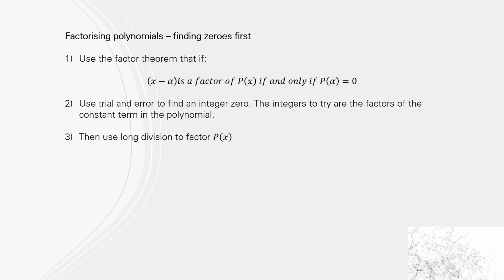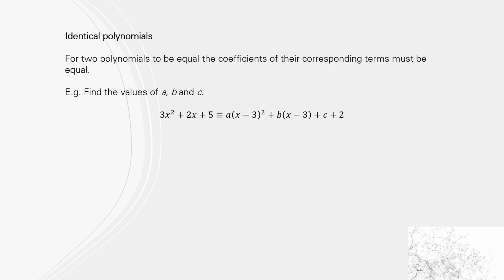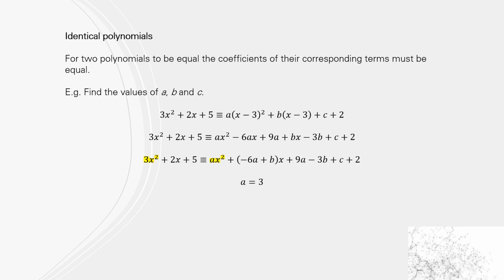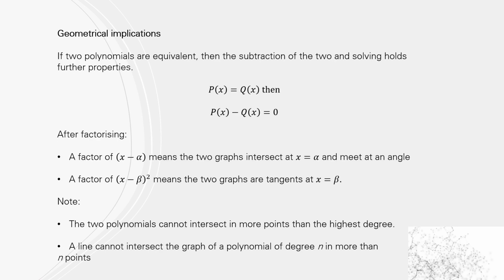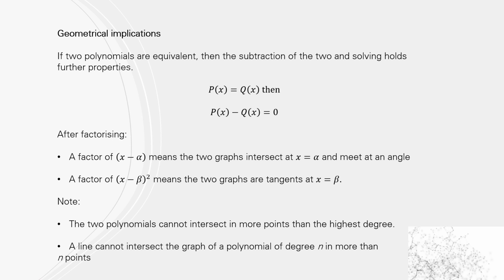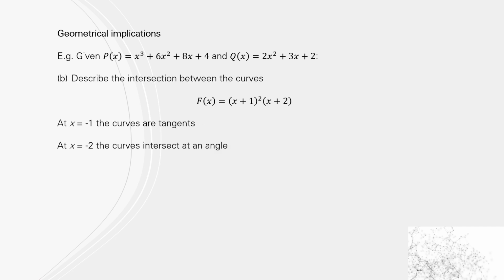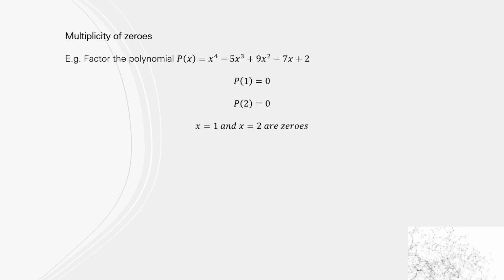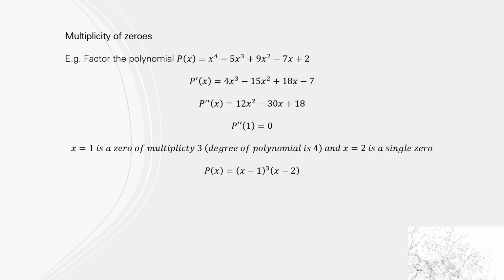Consequences of the factor theorem